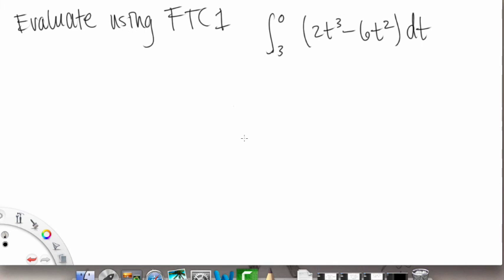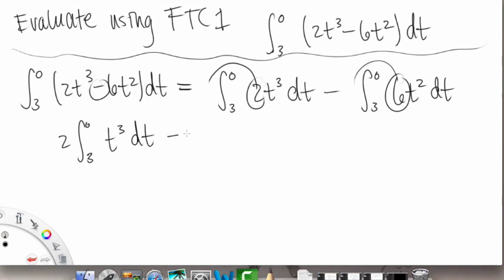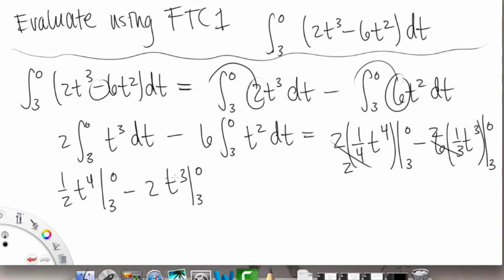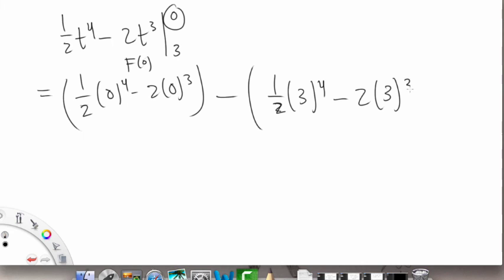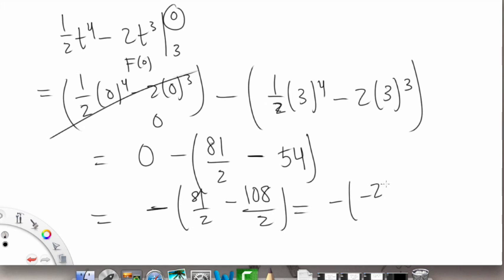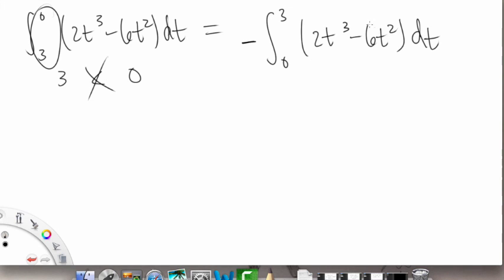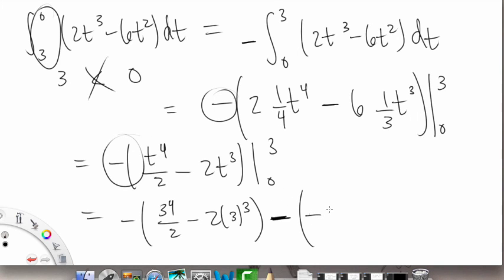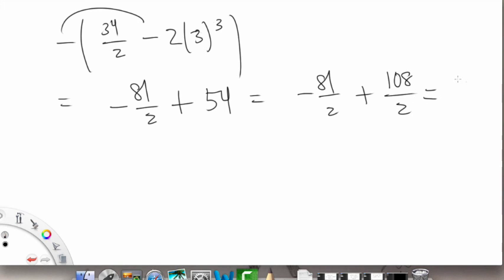The Fundamental Theorem of Calculus 1 | Example 1 | Single Variable Calculus for Sci & Eng | Griti